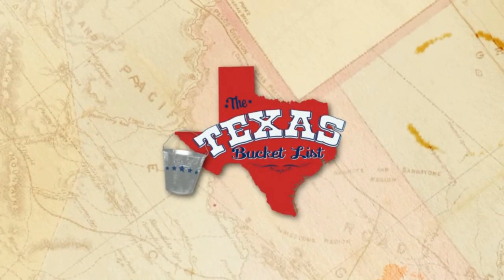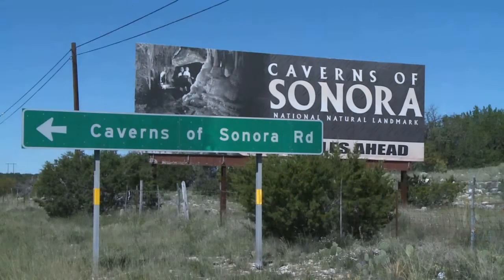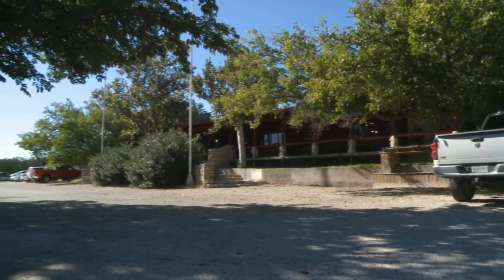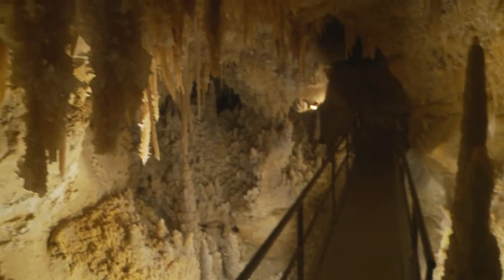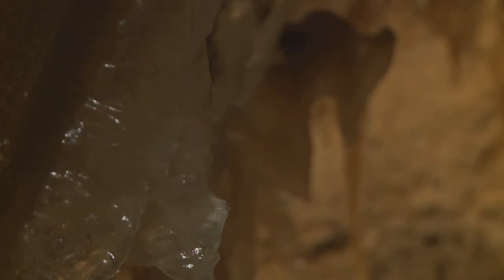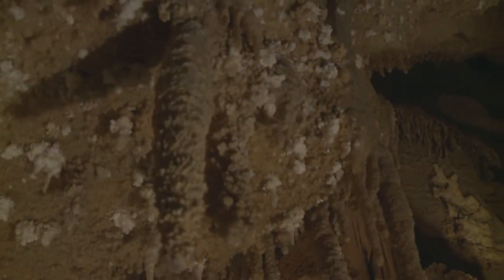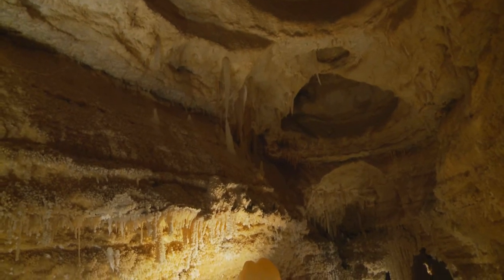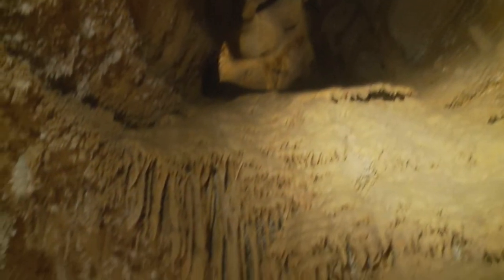The Texas Bucket List Summer Stops - Caverns of Sonora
We descend below the ground to experience a Texas treasure!